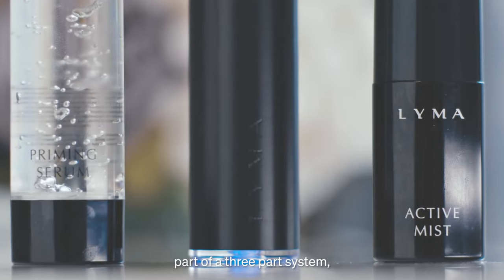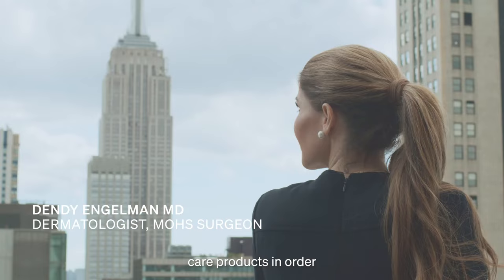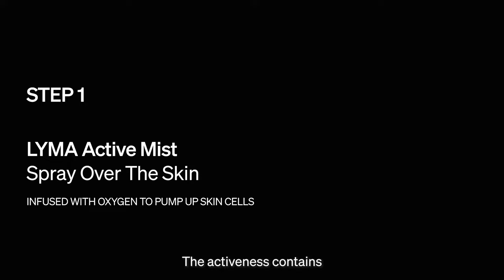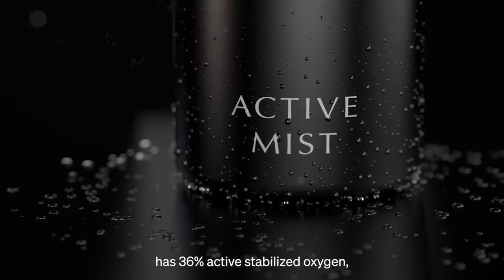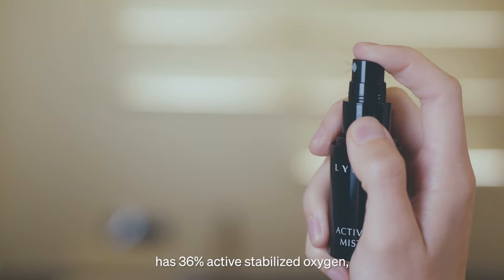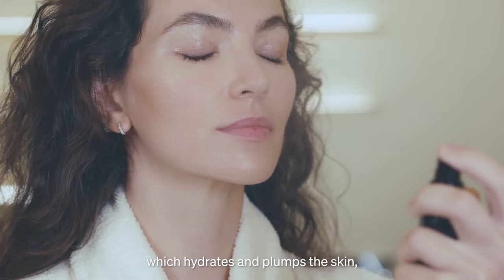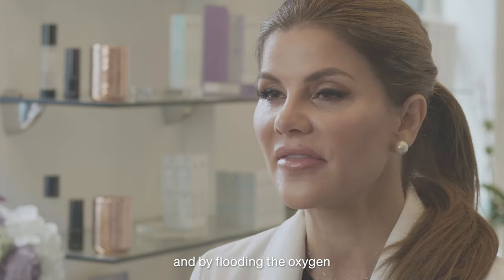Dr Dendy Engleman Introduces The LYMA Laser Active Mist and Priming Serum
LYMA has taken laser skin renewal to a new level, developing the most effective skincare system to work alongside The LYMA Laser.